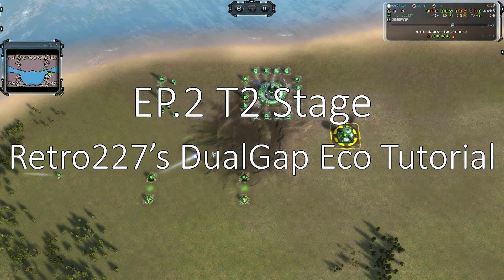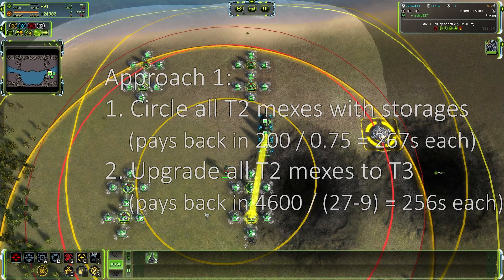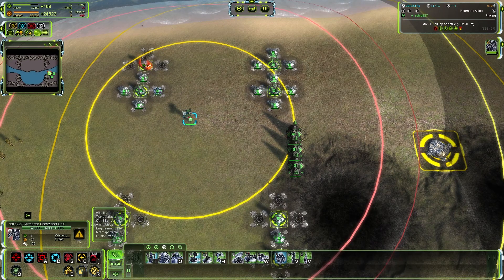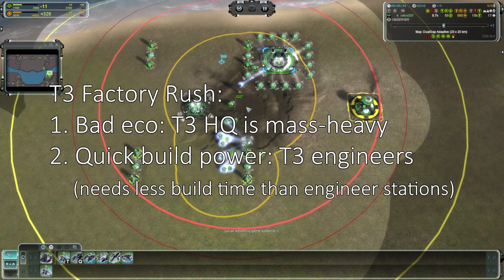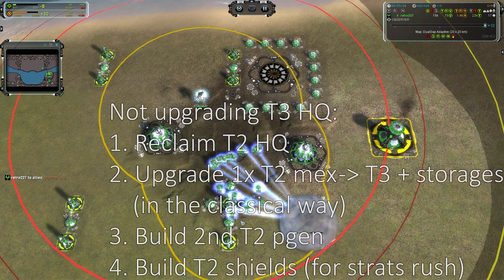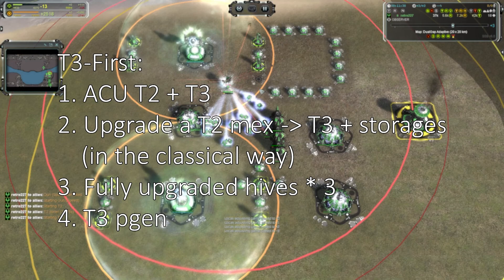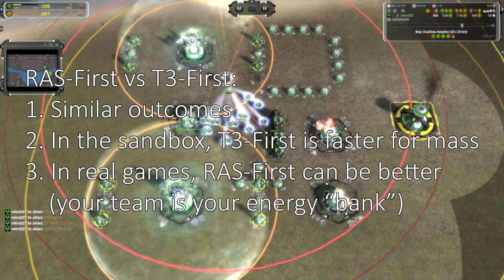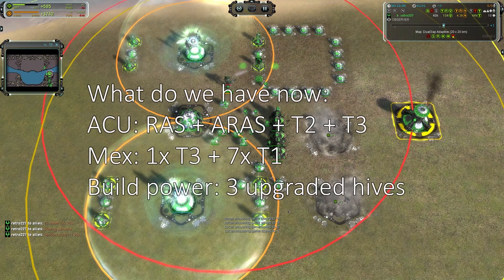DualGap Eco Tutorial Ep.2 T2 Stage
A guide for the eco position of the map "DualGap Adaptive v9" in FAForever. This episode talks about the build order on the T2 stage: after finishing T2 mexes and the first T2 engineer, and before upgrading mexes to T3 using the reclaim-rebuild method. This episode talks about three build orders for T2: T3 factory rush, RAS-first, and T3-first. The RAS-first is the recomended BO. The reference timing for RAS is 10'00'' and ARAS 11'00''.

Introduction: (0:00)
Correct way to upgrade mexes to T3: (0:44)
Early T2: (4:02)
T3 factory rush: (4:36)
Common part of RAS-first and T3-first: (5:36)
RAS-First: (6:35)
T3-First: (7:50)
How to make choices: (8:24)